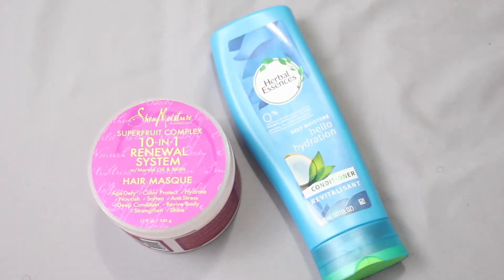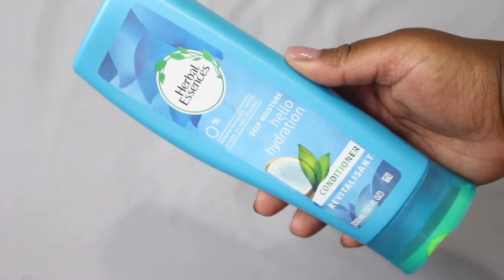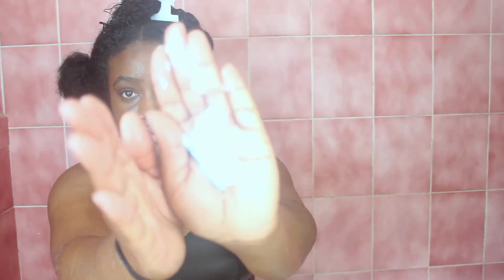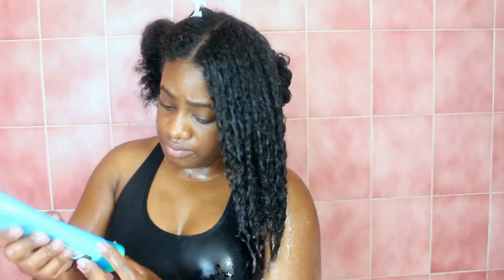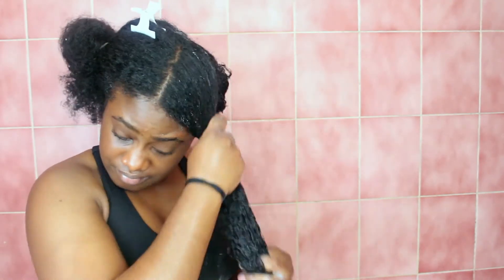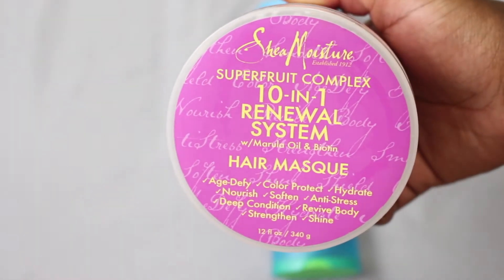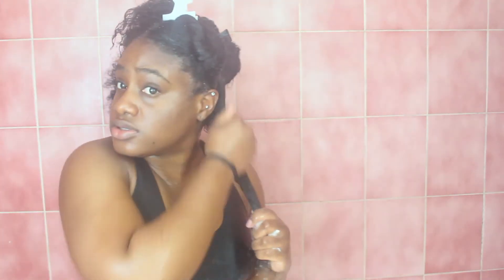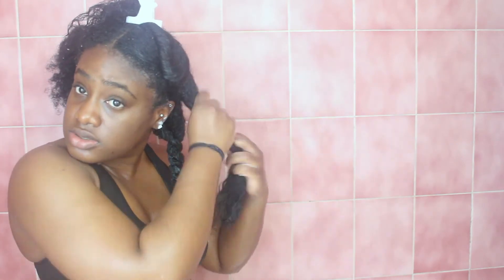How I CoWash My Curly Hair | AmorieAudrey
Amorie Audrey 💋